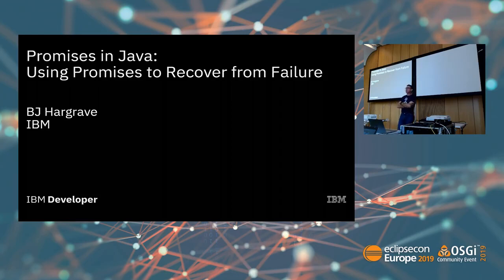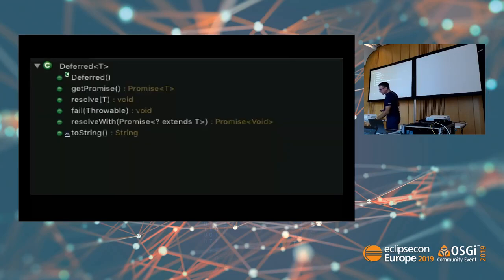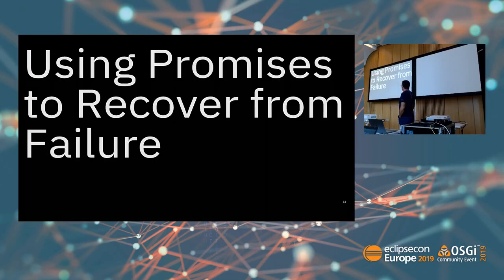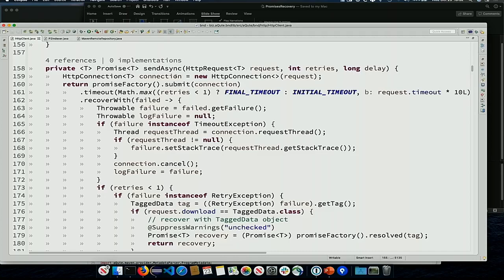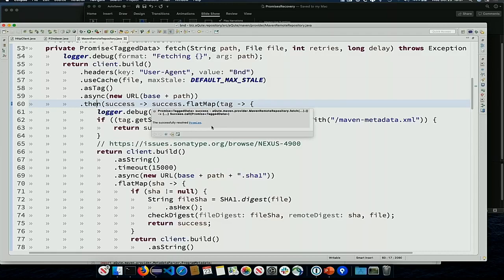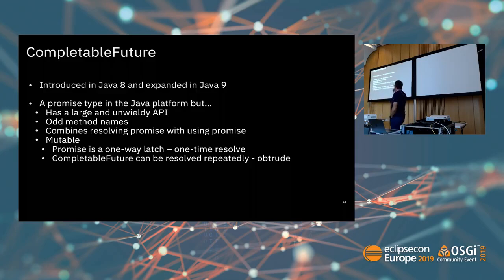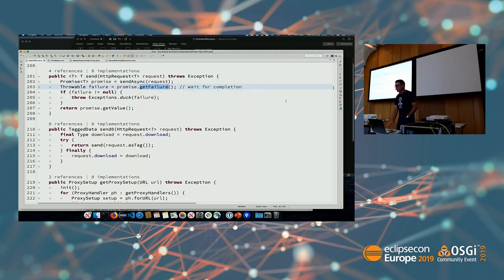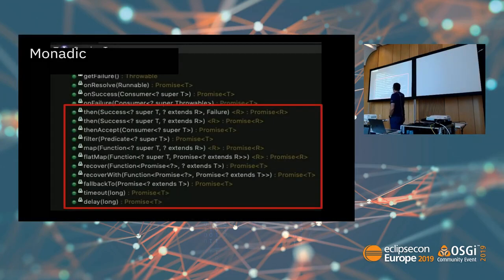Promises in Java: Using Promises to Recover from Failure | ECE 2019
Communications is error prone. Connections time out, servers fail to respond, returned data can be incomplete or corrupted. Bnd, the OSGi tooling project, has an HttpClient class which is used for communications including with remote repositories like Maven/Nexus and P2 repositories. The Bnd CI builds started having significant failures due to communications problems with the Eclipse download servers, so with some light code restructuring, I was able to add retry support to HttpClient using the Promises package from OSGi. This session will take a look at the Promises package and how it was easily used to recover from communications failures.

Speaker(s):
BJ Hargrave (IBM)